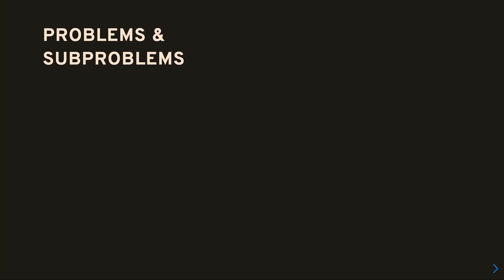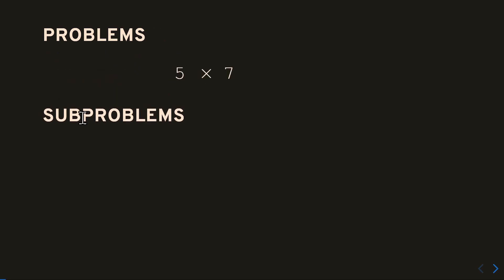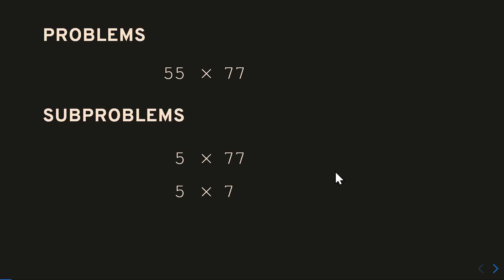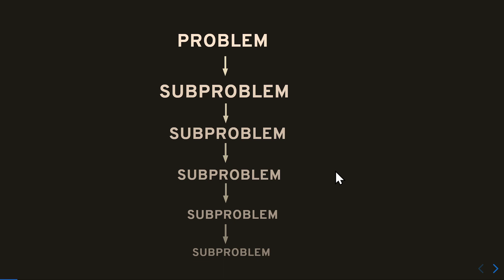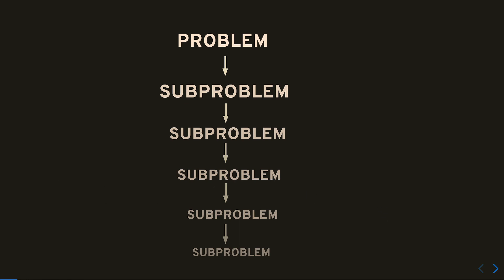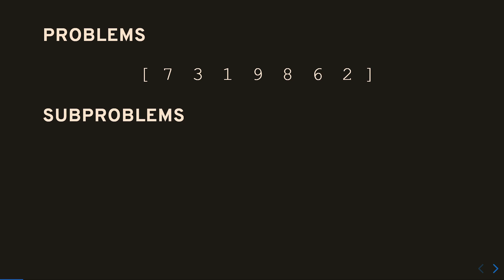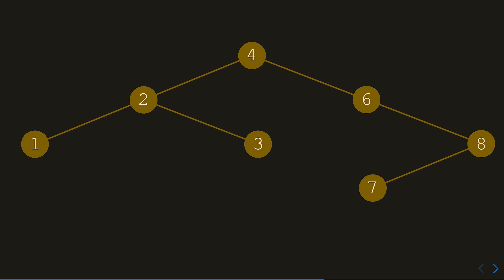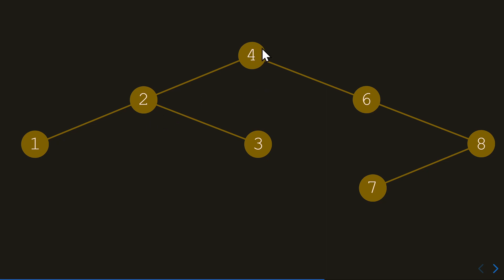CP-3.001 - Visualising Problems and Subproblems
In this video I talk about how I visualise problem solving in my head, that is by breaking it down to smaller and smaller subproblems. I am going to follow this approach when explaining problem solving approaches like brute force, recursive backtracking, dynamic programming, and greedy algorithm, because ... well, that's just the way that I think!

The video might be too simple for you, or too abstract, but it might be of use for someone who is new to programming and problem solving (although I assume that you understand recursion).

Video Sections:
0:00 - Problems and subproblems
4:08 - Find largest element example
7:50 - Character counting example
9:56 - Quicksort example
12:32 - Maze example
16:10 - Summary